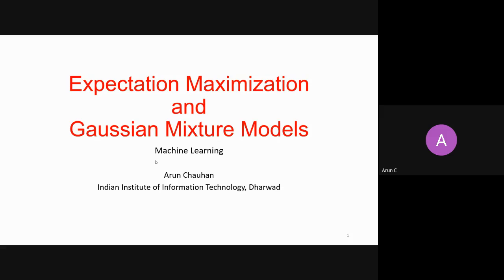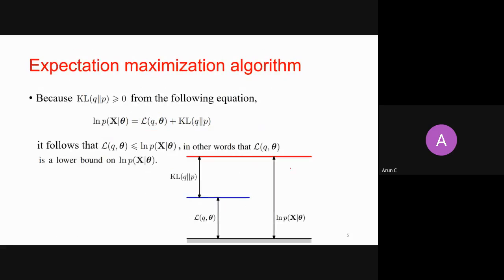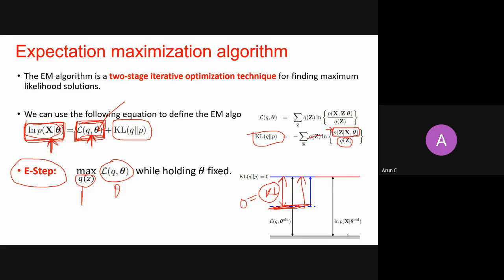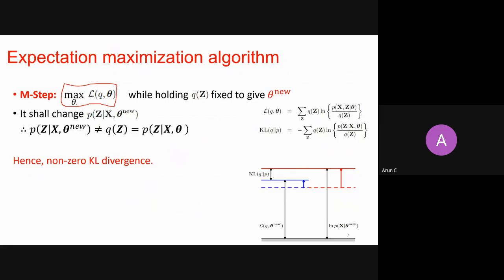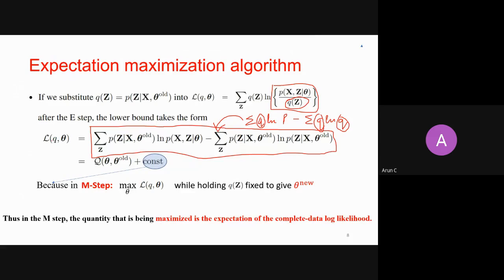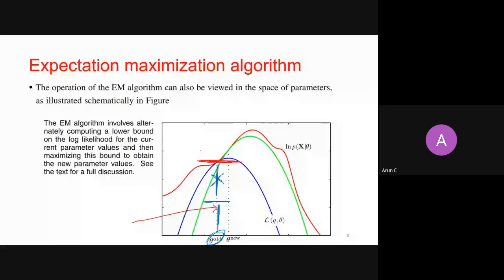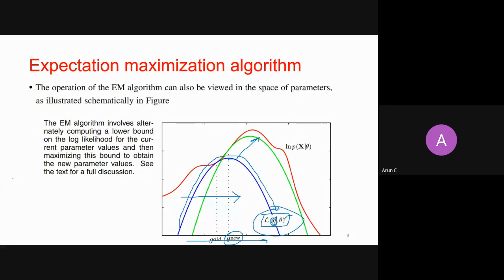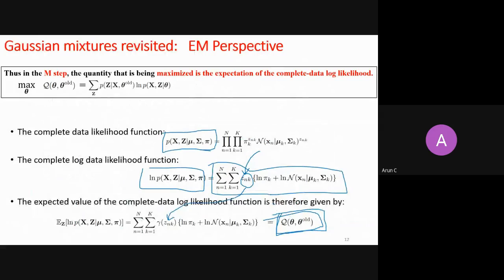Machine Learning Lecture 43 2021 04 20 at 22 32 GMT 7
Expectation Maximization.